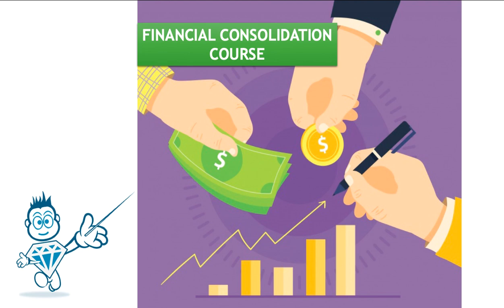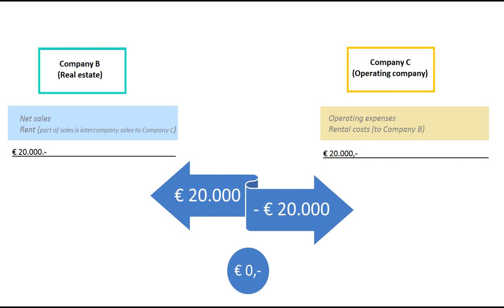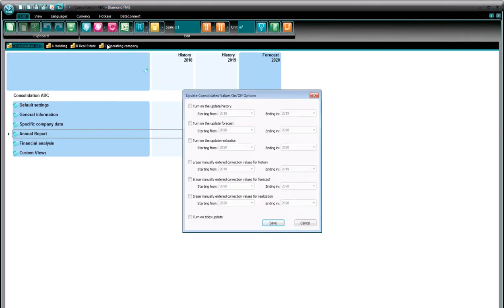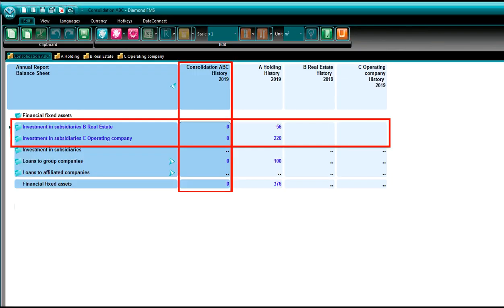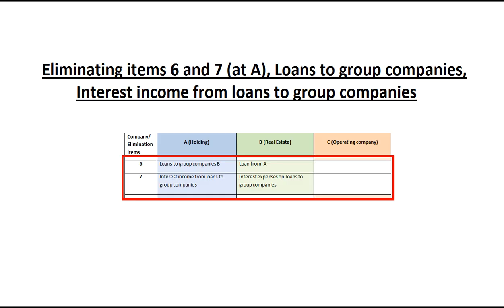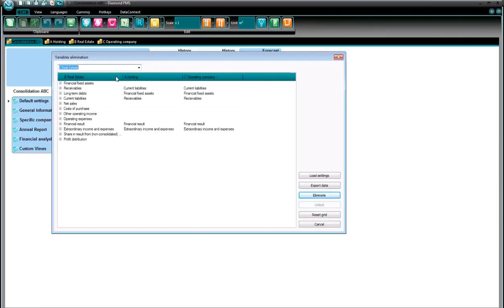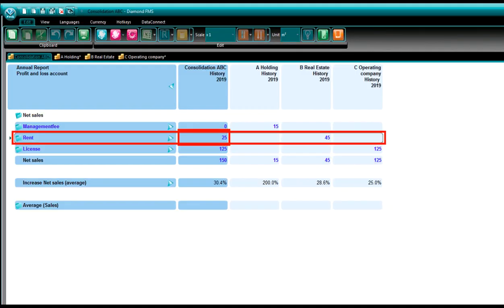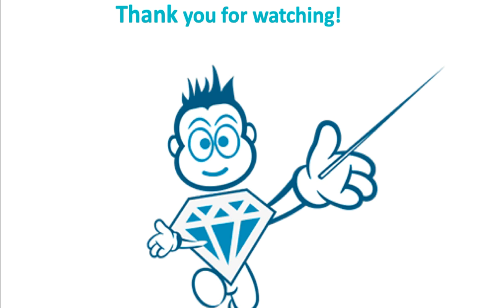Consolidation Part 2 - Elimination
This video shows you part 2 of financial consolidation in Diamond called Elimination.